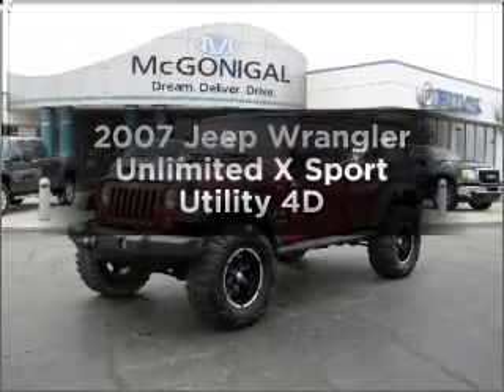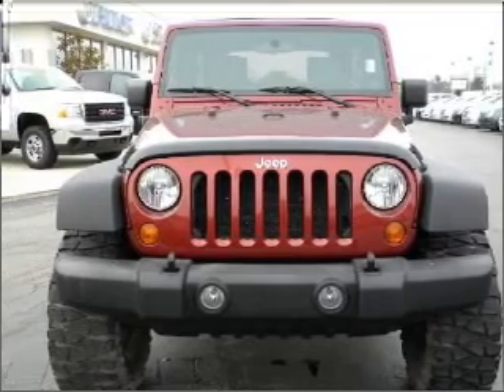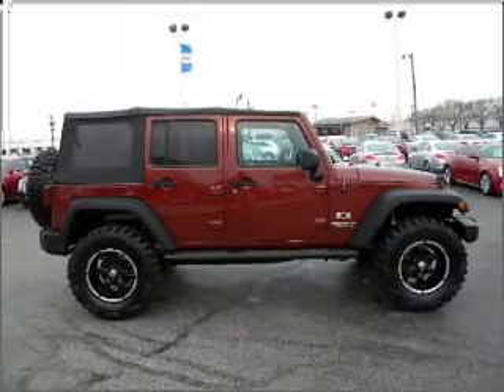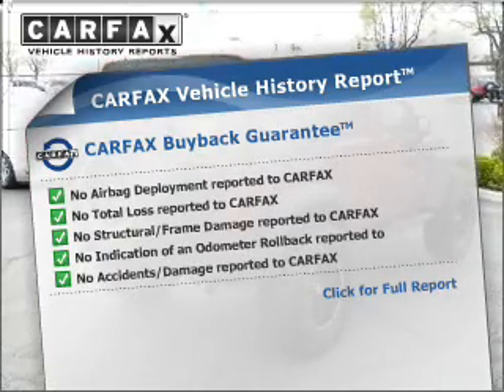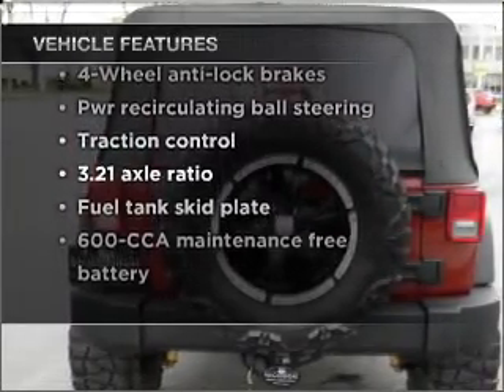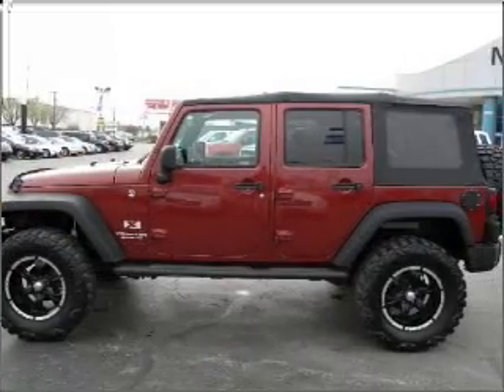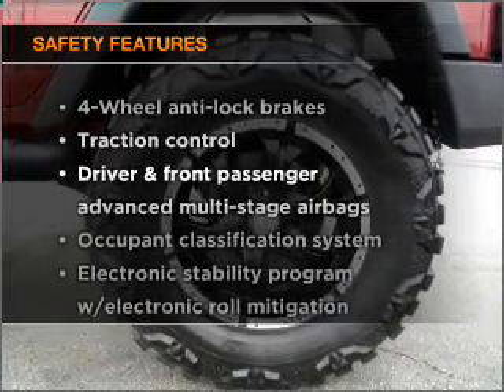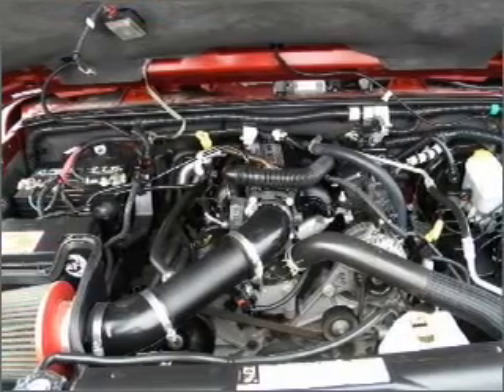2007 Jeep Wrangler - Kokomo IN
Year: 2007
Make: Jeep
Model: Wrangler
Trim: Unlimited X Sport Utility 4D
Engine: 6 cylinder 3.8 Liter
Transmission:
Color: Red
Mileage: 52604
Address:
1220 East Boulevard